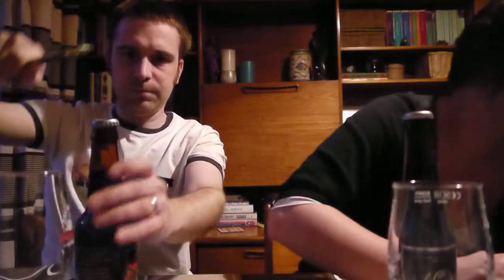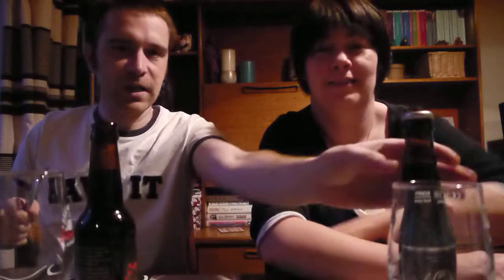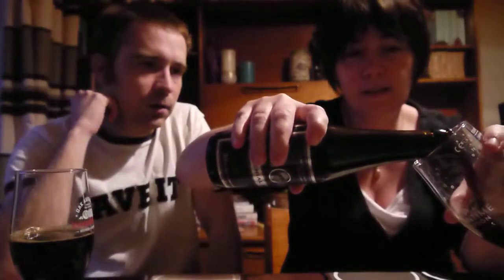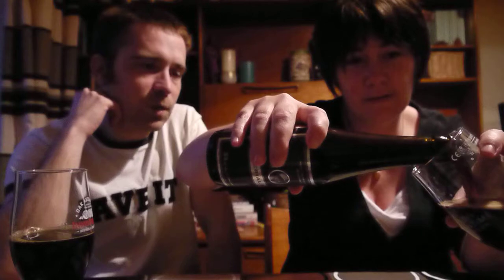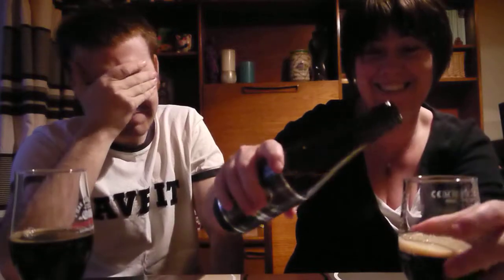MiniImpoff2 Buxton Tsar vs Nils Oscar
@mrsrealin140 joins me for another mini IMP-off, then we fight over who gets to drink the remainder.  Either way, we are both winners.